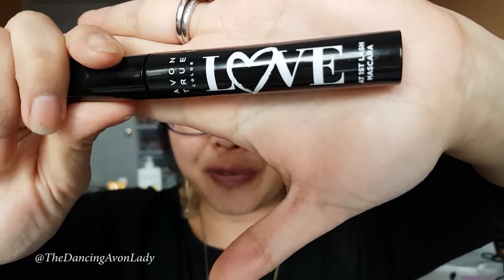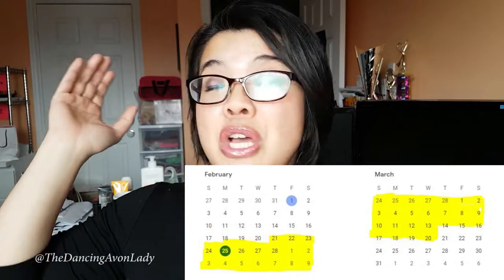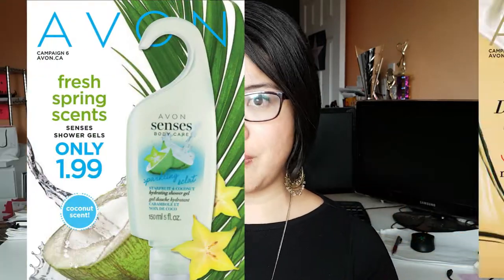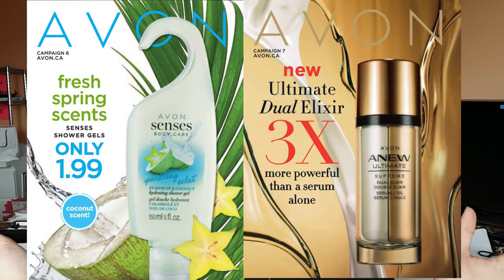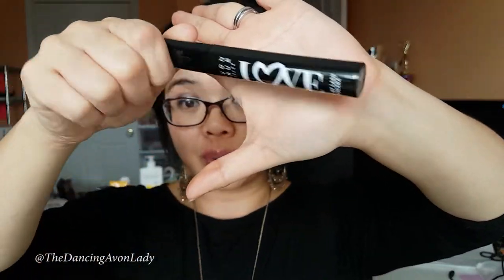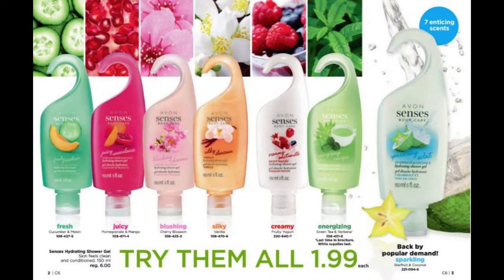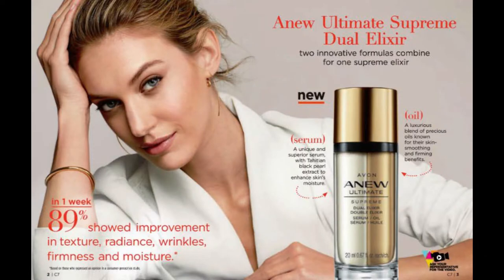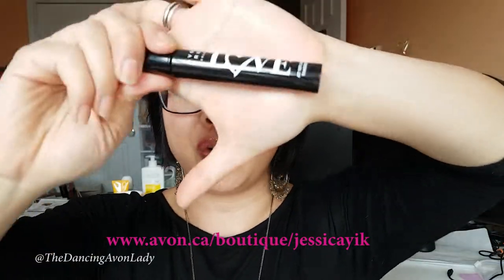Get Your Free LOVE Mascara! | Free Customer offer | Limited Time Offer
OMG OMG OMG I'm so excited to share with you that AVON Canada is giving away a FREE Love at First Lash Mascara with your qualifying e-store purchase!  So hurry!! Head on over to my estore to get yours NOW.

Act now as this is a limited time offer!

xo's

Jessie